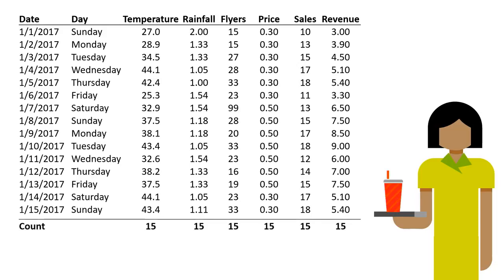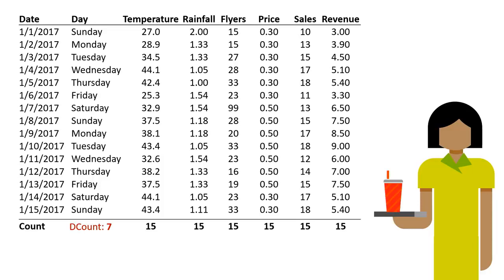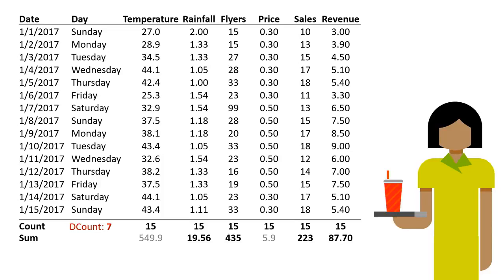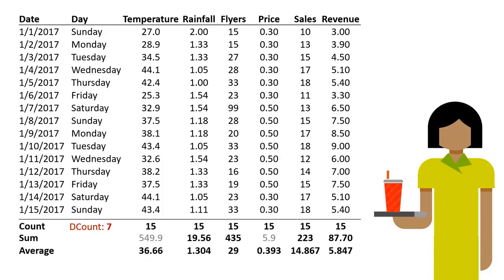7 10 Lemonade Aggregating Data